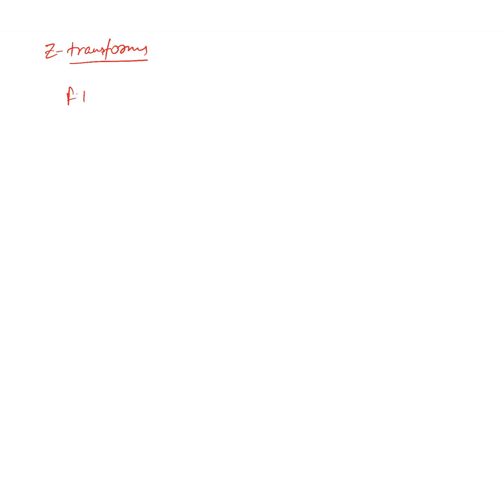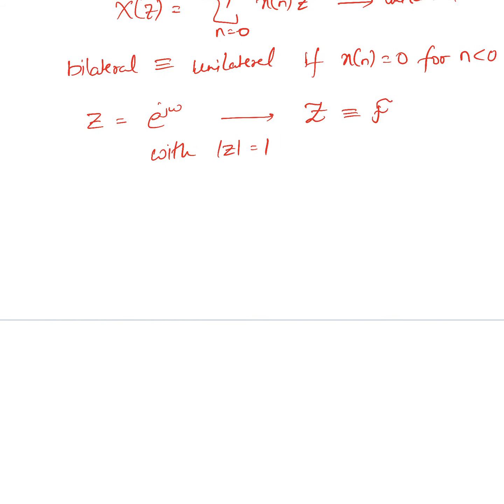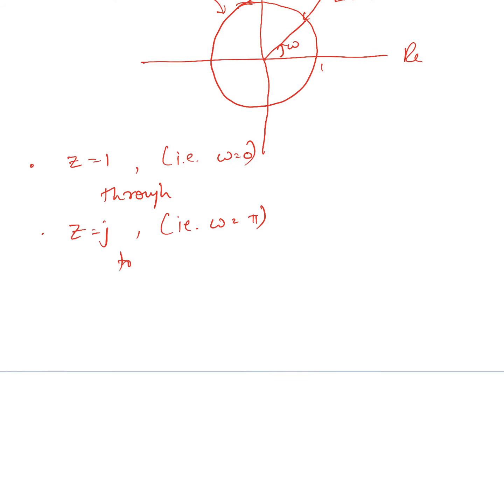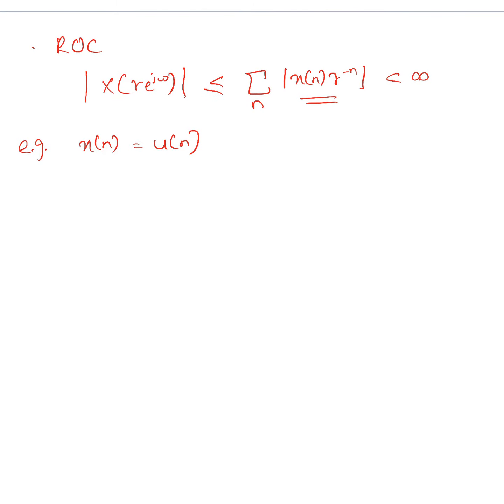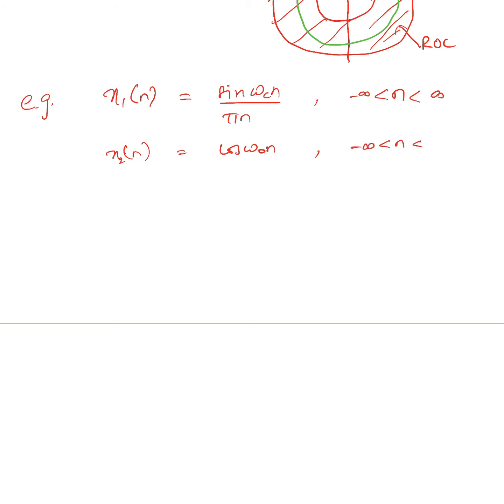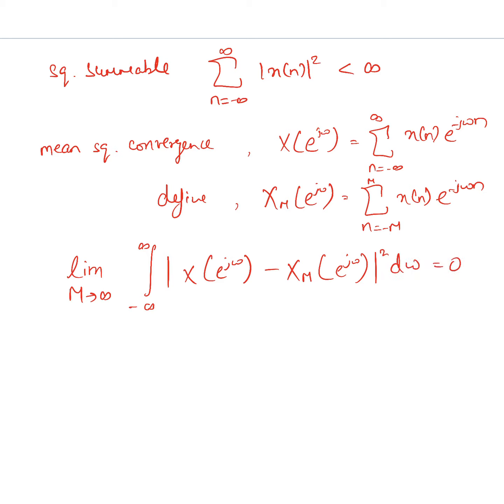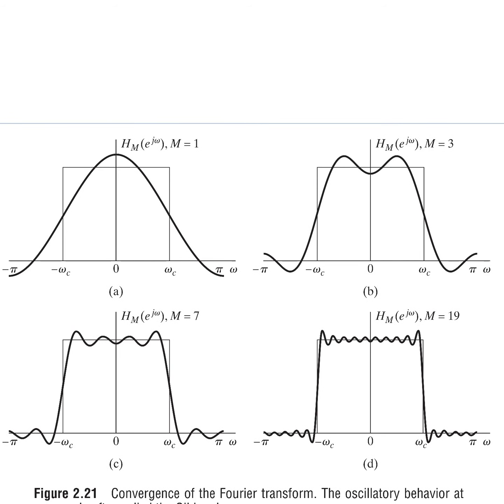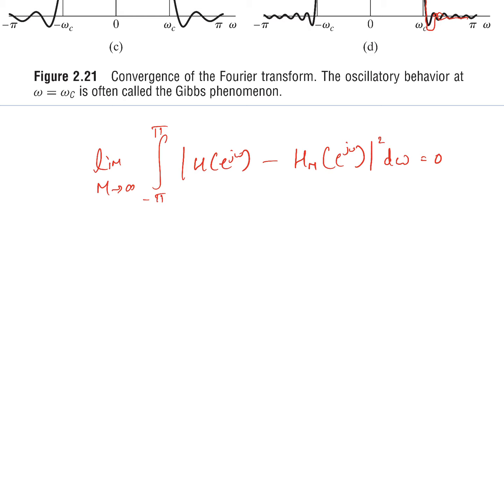Z-transform - Convergence - Examples (U2_2)